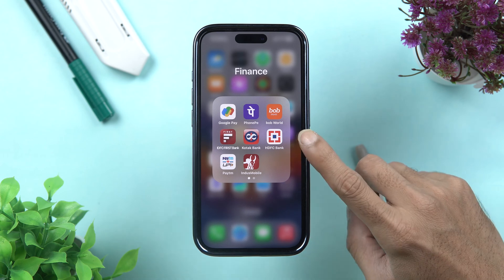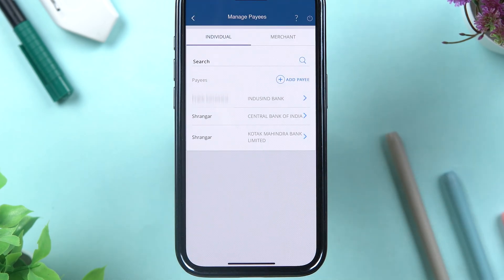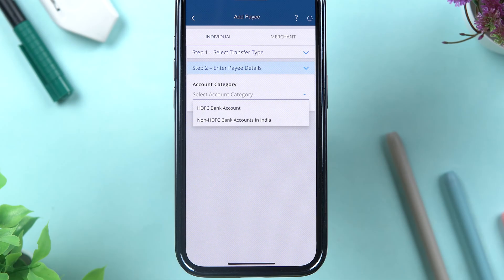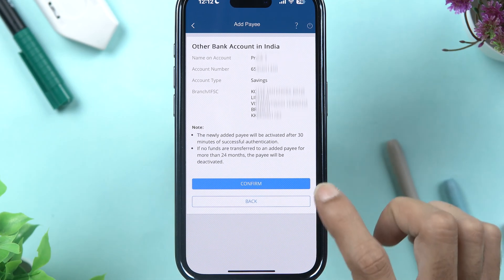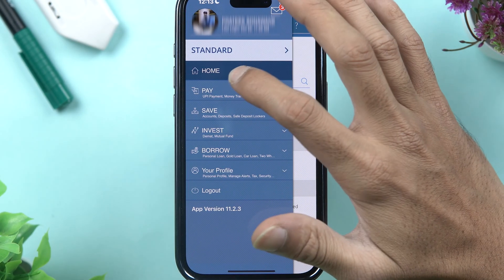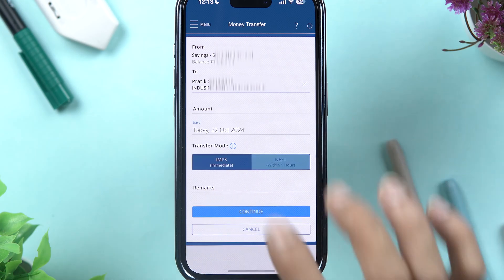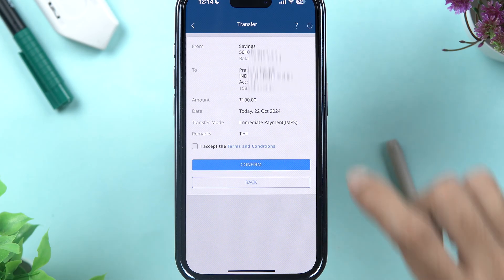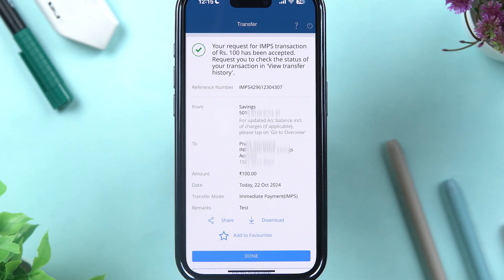How to Transfer Money from HDFC Mobile App? HDFC Bank App Money Transfer - 2 Mins ONLY!!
How to transfer money from the HDFC Mobile Banking App? To transfer money in the HDFC mobile banking app, you need to follow the steps given in this video. Open the HDFC Mobile Banking app on your phone, login to your account. Once you're logged in, click on the money transfer section on the home screen. Here you'll find multiple options to transfer money. Select 'Add/ Manage Payees'. You'll see the list of payees you have already added (if any) as well as the option 'Add Payee'.

Enter the details of the person you want to transfer money using HDFC mobile banking. You need to wait for thirty minutes before the newly added payee account is activated. Once the payee is activated in your HDFC app, select that payee from 'Add/ Manage payees section', and click on transfer money. Select the type of transaction, the amount you want to proceed with and click on 'Continue'. Select your desired option and the enter the code. Once you click on 'Confirm', your transaction is complete.

Note: You can select IMPS to transfer money immediately and NEFT to transfer within the hour.